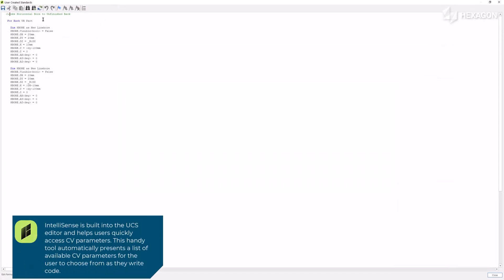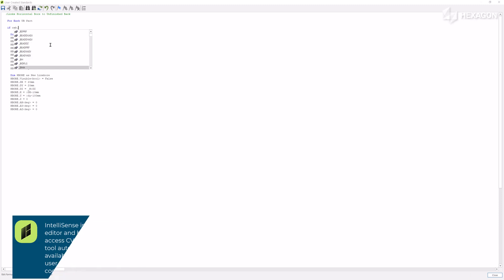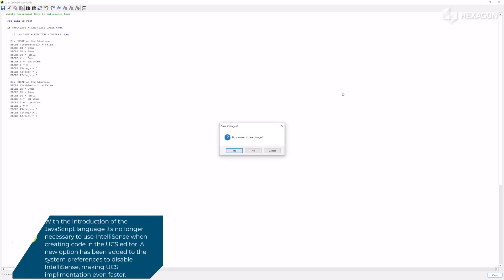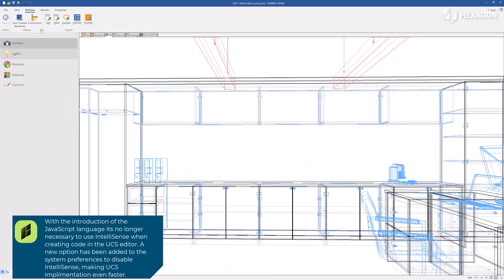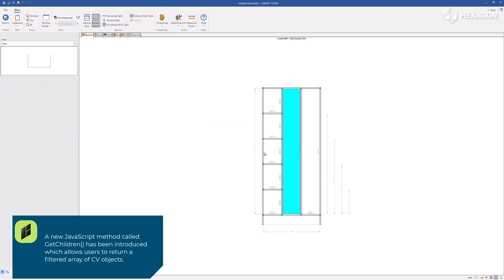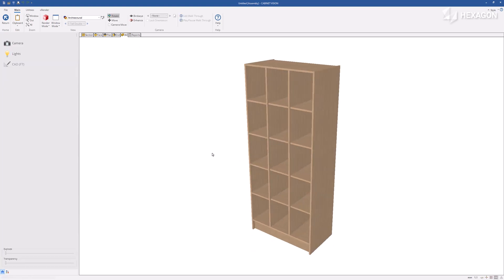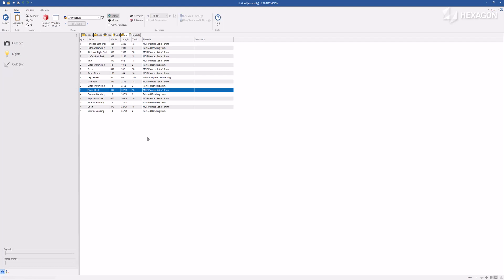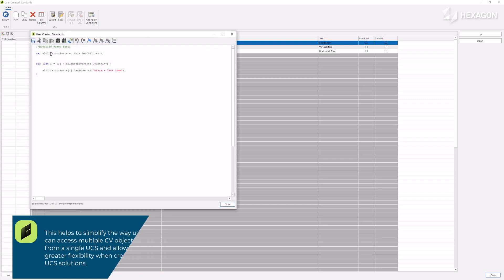UCS Features in CABINET VISION 2025.1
Being able to disable the intelli-sense functionality in the UCS editor removes a potential stumbling block for longtime UCS authors who want uninterrupted freedom when authoring User Created Standards. Also the newly added JavaScript UCS  GetChildren() command gives you the ability to easily return a filtered array of CABINET VISION objects.